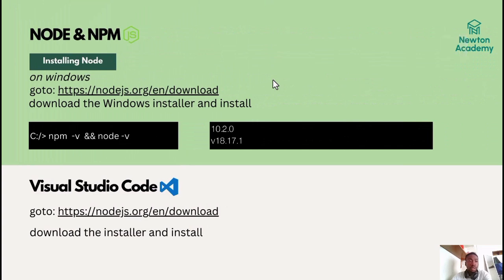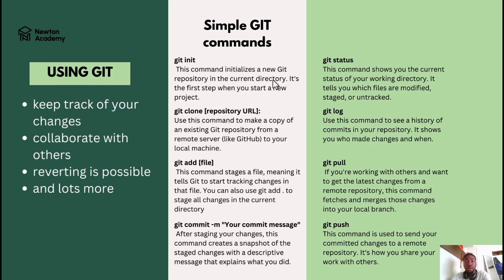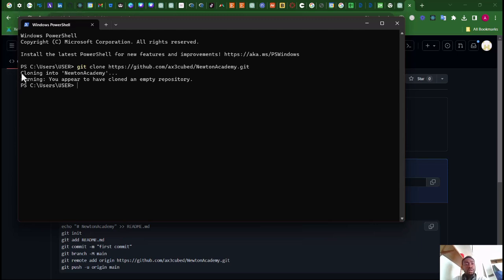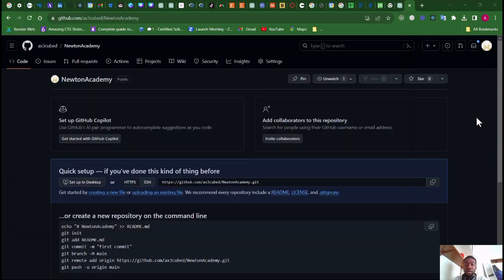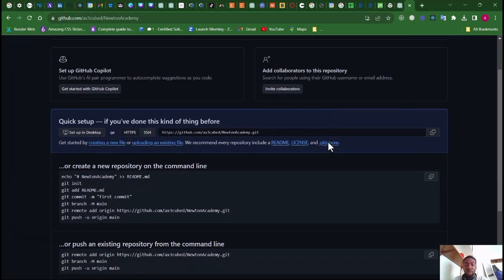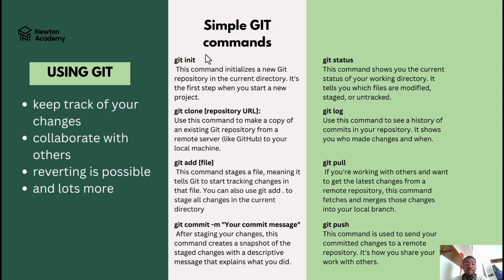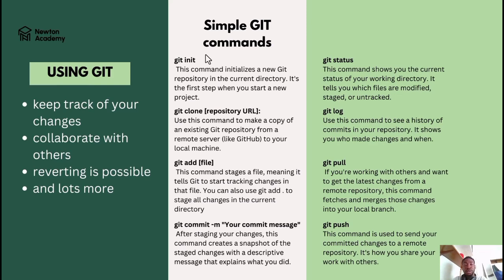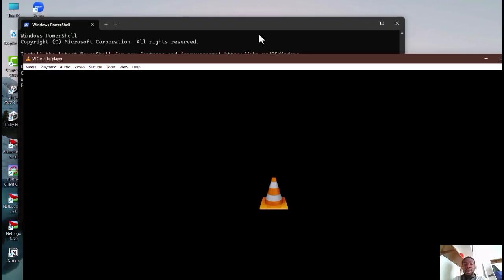Introduction to Full Stack Development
This is a sample training of Newton Academy's Full stack development curse. It covers everything you need to know about how to get into full stack development, grow and scale. It is a must watch for everyone aspiring to build a Career around tech skills related to software development.

This course was curated by Akinwole Abraham Adeola for Newton Academy.